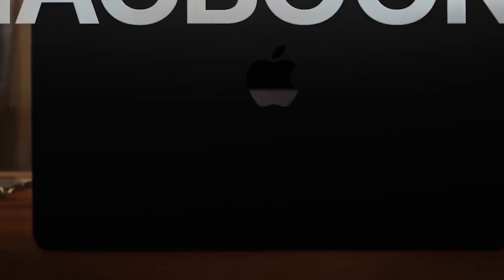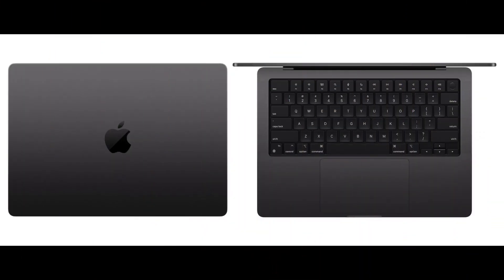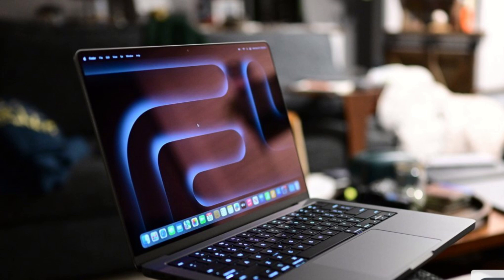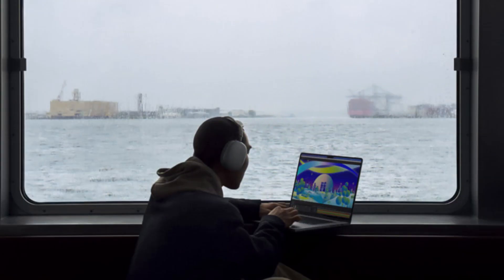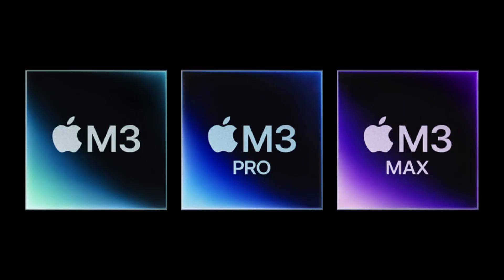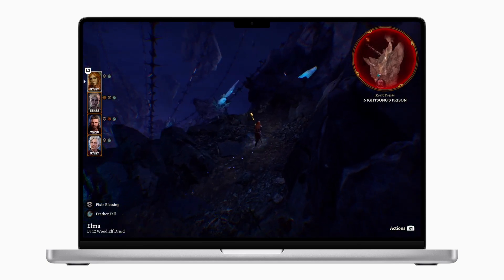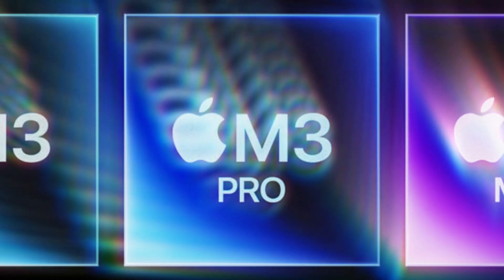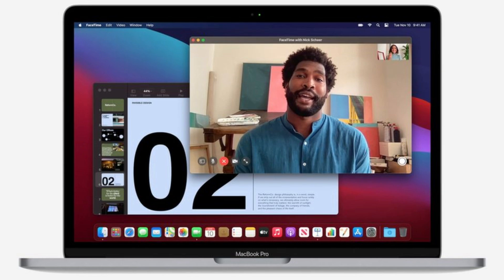The MacBook Pro M3 14 Inch Full Review! Lets check this is a pro laptop?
The new MacBook Pro m3 14 inch , the most advanced chip ever built for a personal computer. With game-changing graphics performance, up to 22 hours of battery life, and a stunning Liquid Retina XDR display, this is a pro laptop without equal. Now in a new color: Space Black.